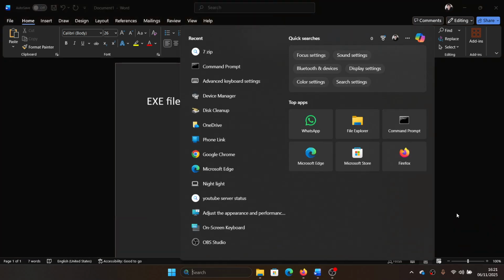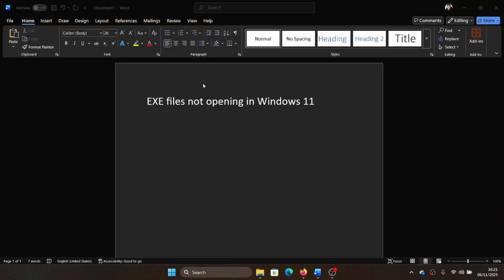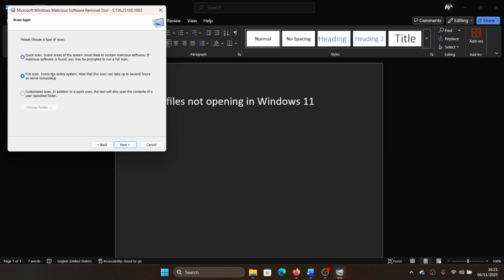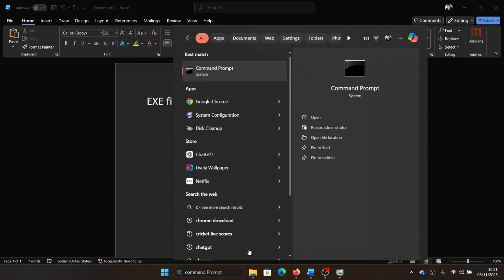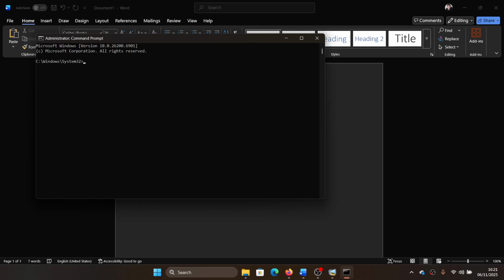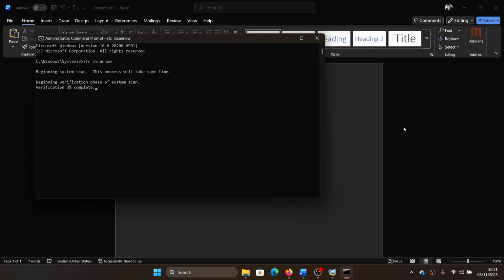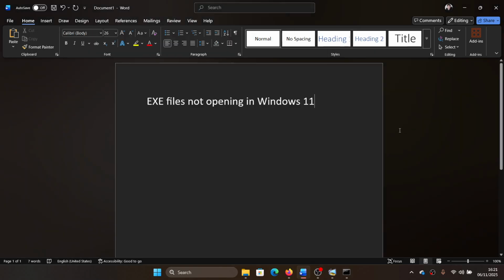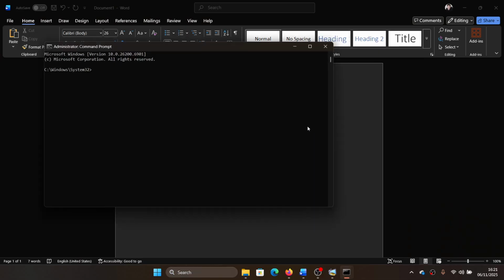EXE files not opening in Windows 11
Video Title : EXE files not opening in Windows 11

If you wish to EXE files not opening in Windows 11 then please watch this video.